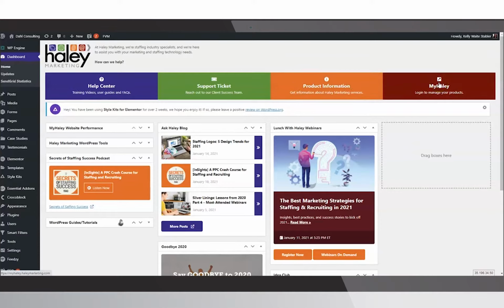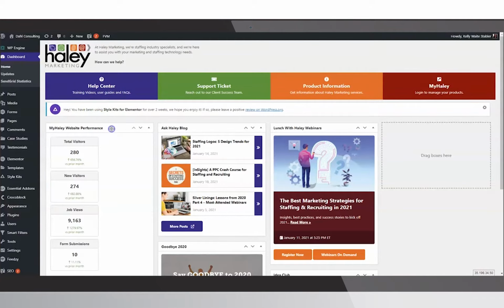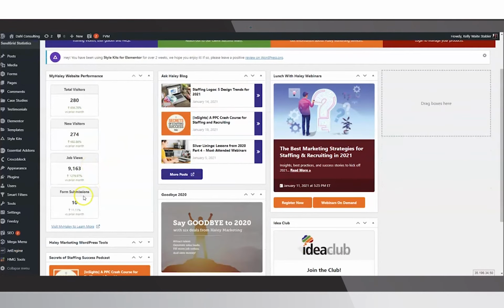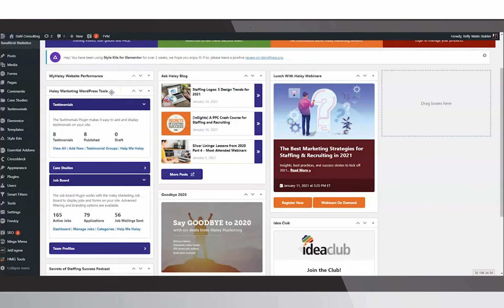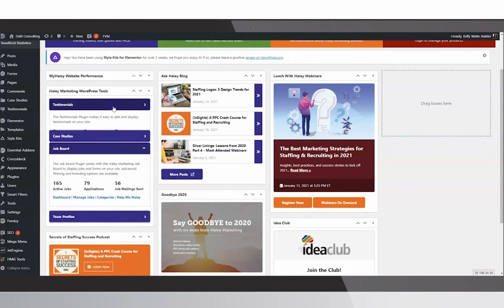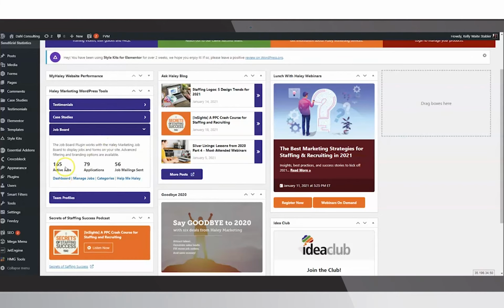Haley Marketing Dashboard Product Demo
Now it's even easier to manage your Haley Marketing Website! Check out the updated Dashboard to see what's new and access the resources available to you.